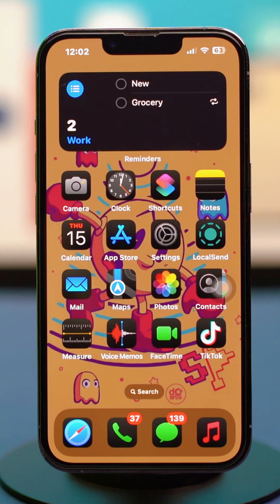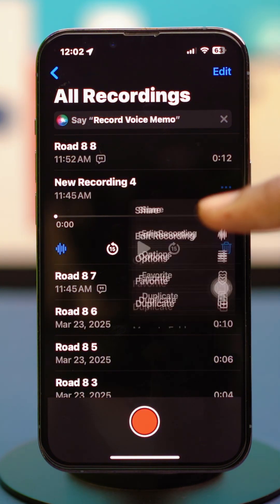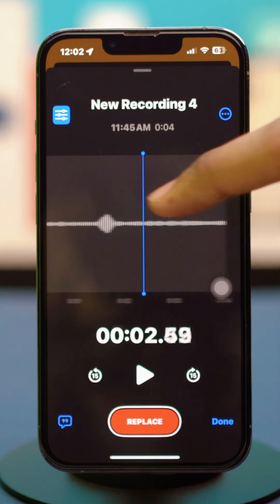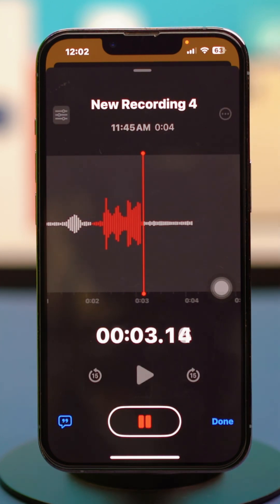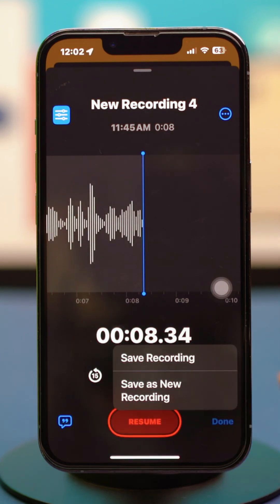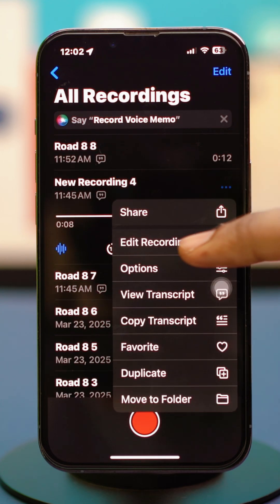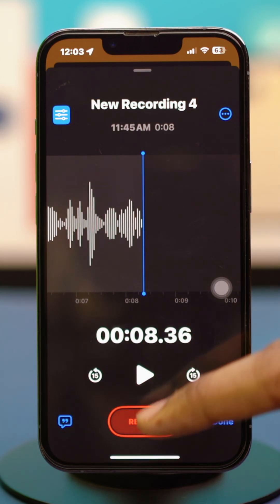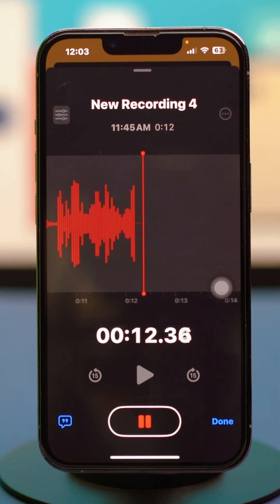How to Combine Voice Memos on iPhone | Merge Voice Recordings iPhone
Want to combine multiple voice memos into one on your iPhone? In this video, I’ll show you easy methods to merge voice memos using built-in apps or free third-party apps. Follow these simple steps to create a single recording from multiple voice memos quickly.

Watch this video now and learn how to combine voice memos on your iPhone without any hassle. Thanks a lot for watching!